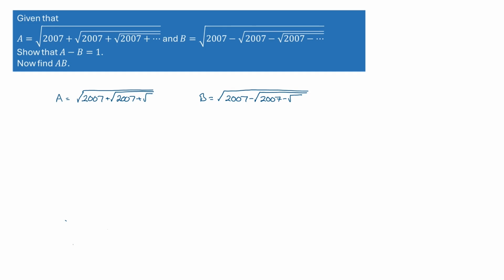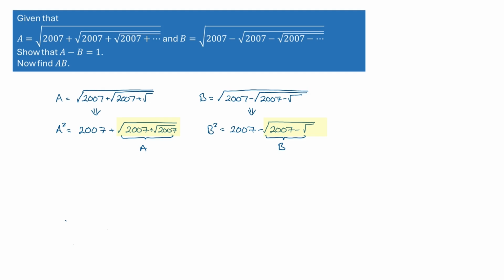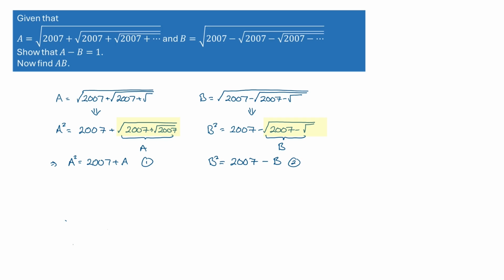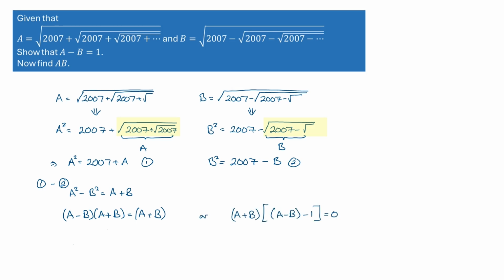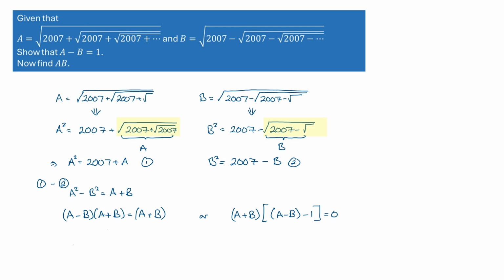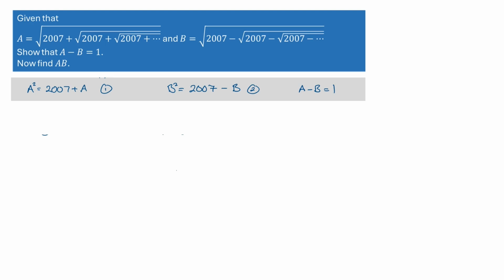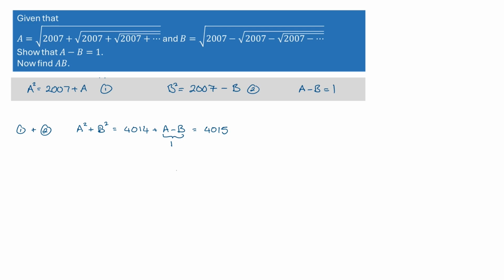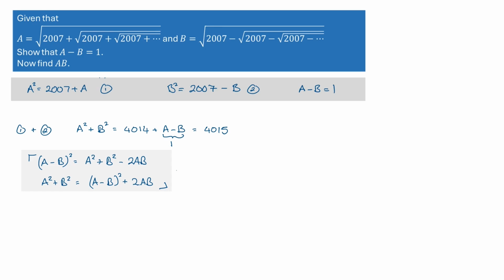Daily Maths Problem - 017 - Some essential techniques you need for maths Olympiad style questions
A really difficult question which pulls on a few really commonly used Olympiad style techniques. Most of you will just get stuck and that's fine - have a go and then watch my answer.